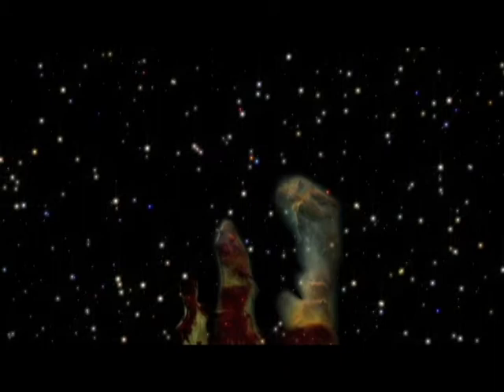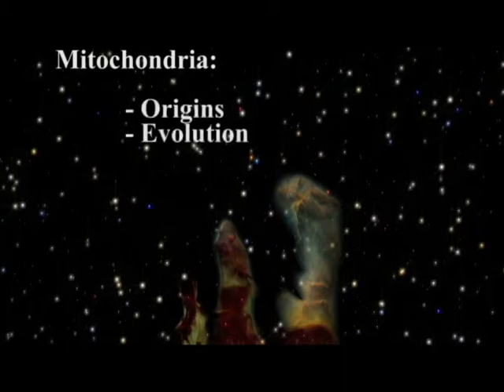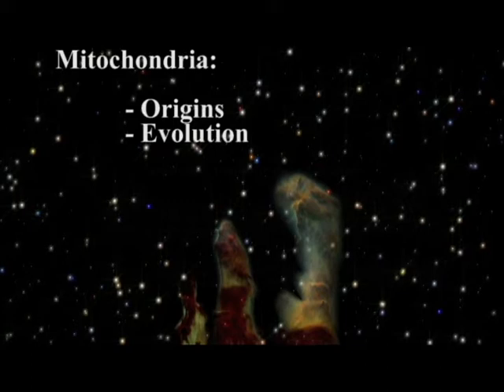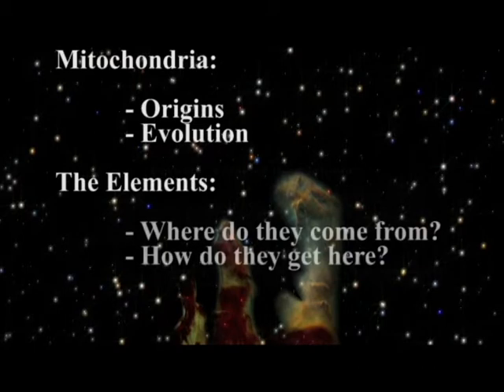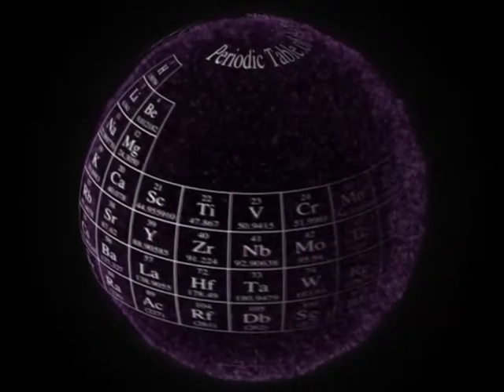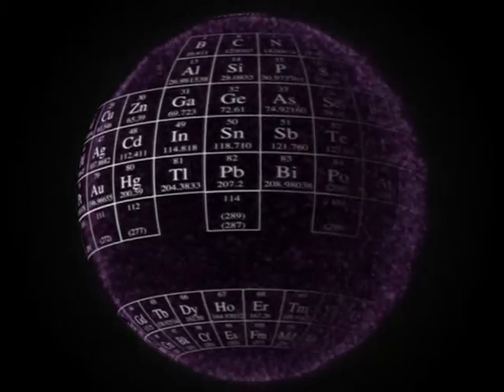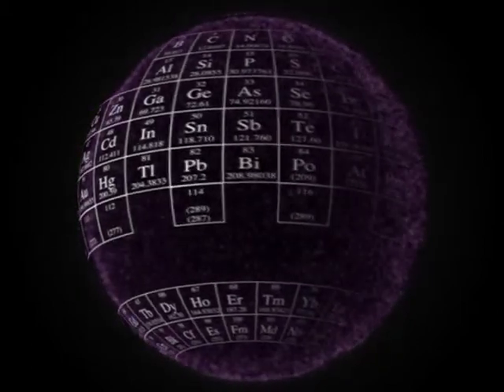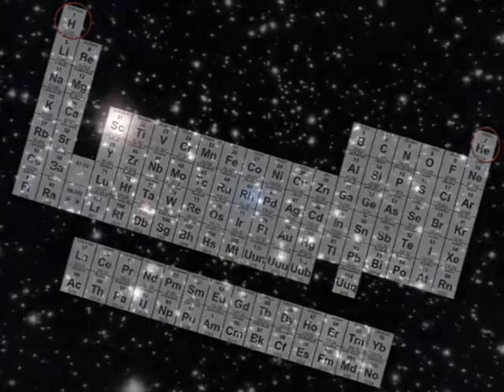17: How it all comes together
Groep 17: Lucas Zeevenhooven & Tim Aardenburg
-Periodiek systeem
-Supernova's
-Mitochondriën
Waarschijnlijk is deze versie iets te laat maar de titel klopt hier wel